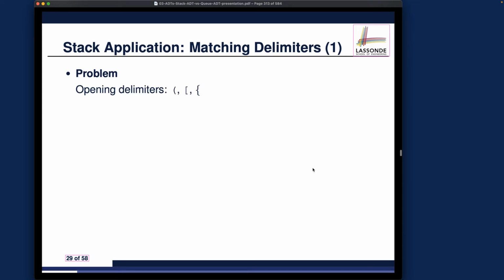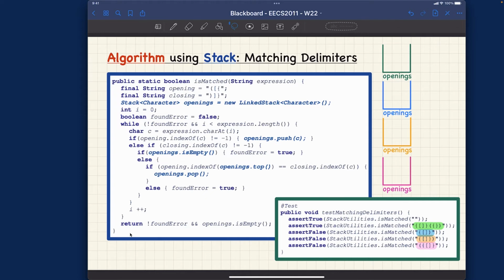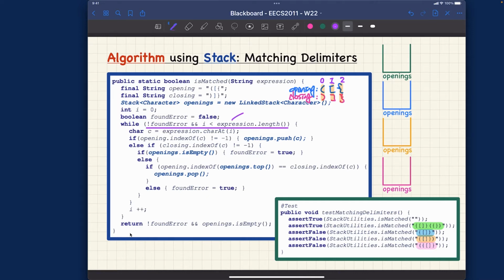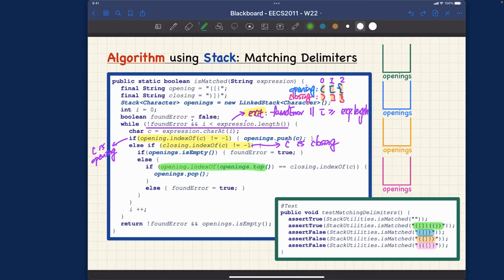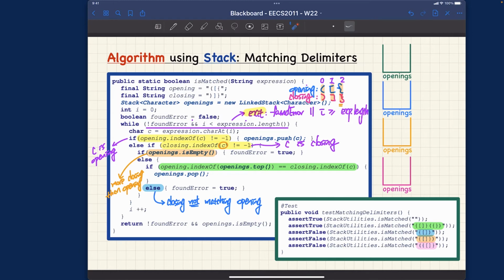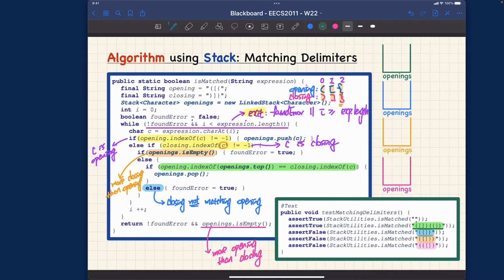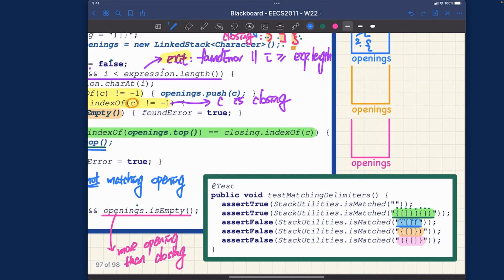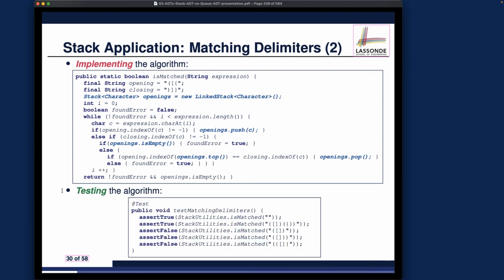[HD] EECS2011 W22 - Lecture 3 - Part C2 - Stack App: Matching Delimiters